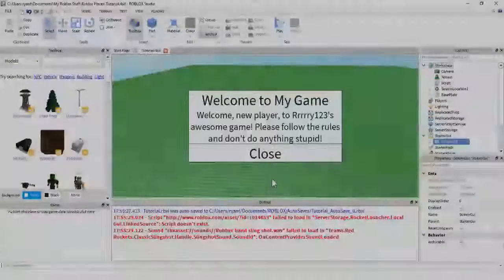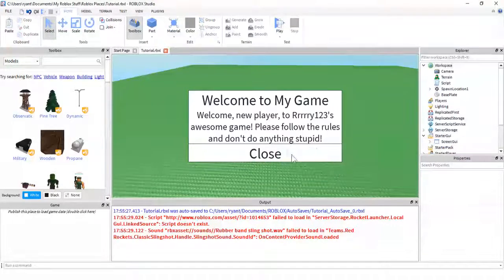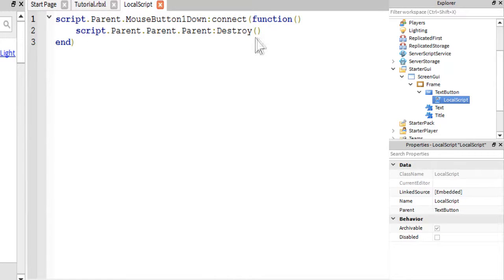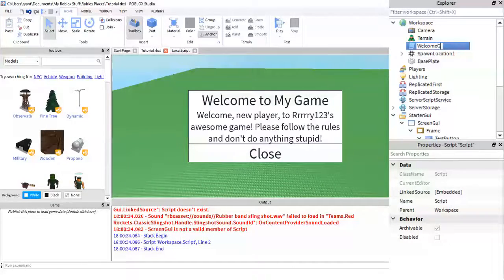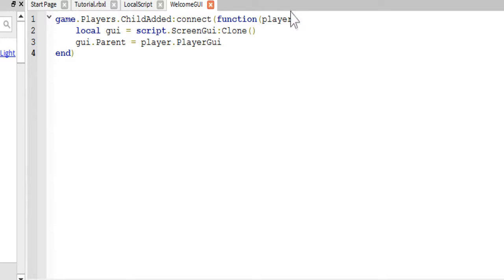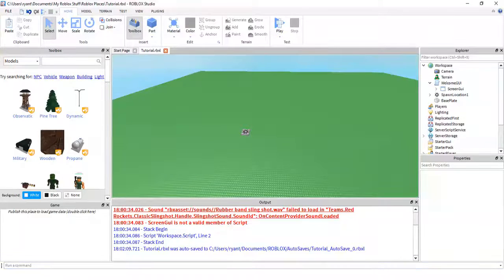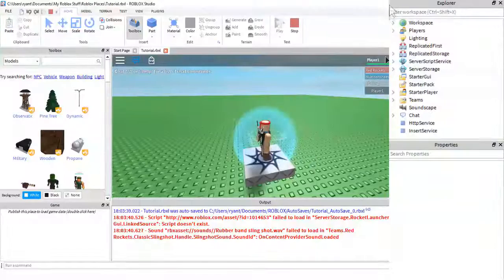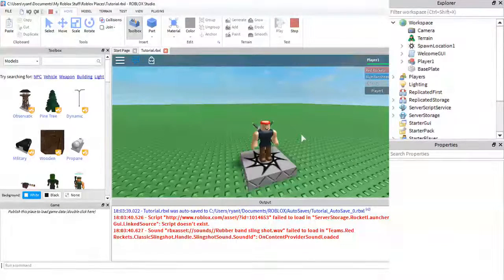Roblox Remastered Scripting Tutorial: Welcome GUI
Close Button Script:
script.Parent.MouseButton1Down:connect(function()
 script.Parent.Parent.Parent:Destroy()
end)

Workspace Script:
game.Players.ChildAdded:connect(function(player)
 local gui = script.ScreenGui:Clone()
 gui.Parent = player.PlayerGui
end)

You can add me on Roblox here!